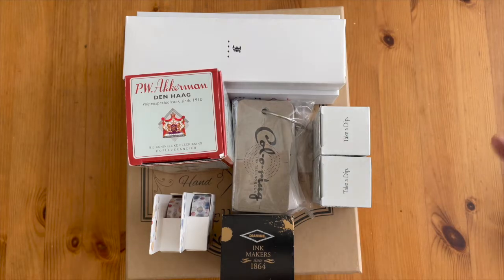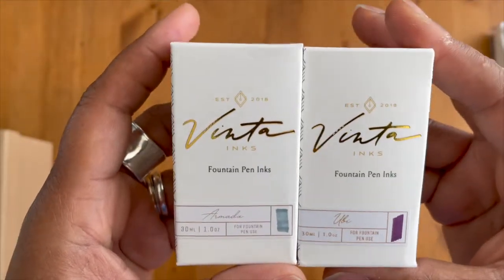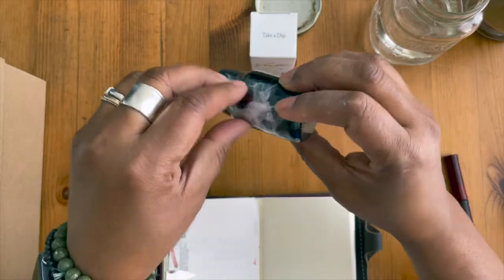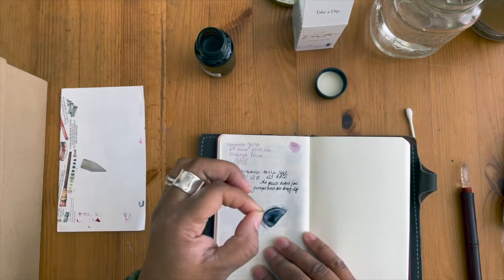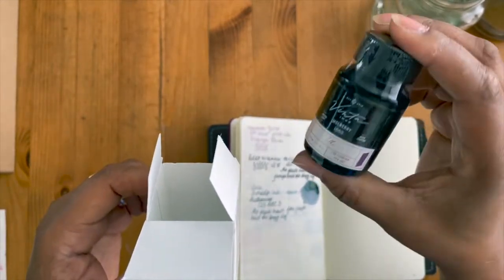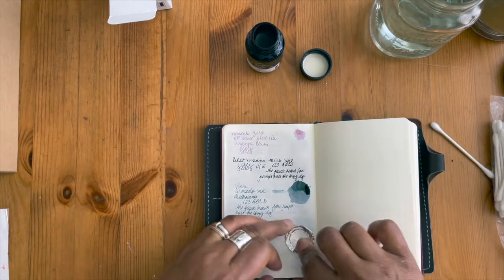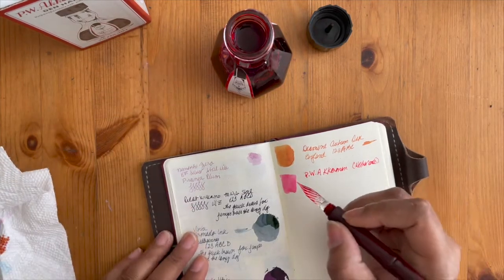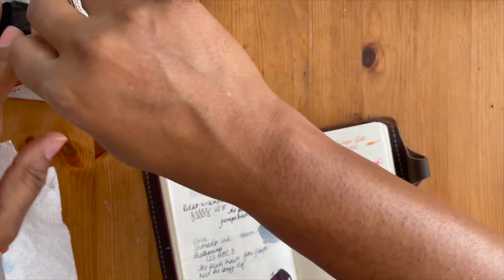DC Pen Show 2021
This is a video about my first ever Pen show.  It's an unboxing of items bought from the DC Pen Show from August 8, 2021.  It also will glean some insights from a couple of pen companies as well.

Narwhal Schuylkill in Asfur Bronze fine nib from Dromgoole's
Franklin Christoph #46 with Cursive Italic Fine nib

Diamine Autom Oak from Lemur Inks
P.W. Akkerman  Den Hagg (Pink ink) from Lemur Inks
Vinta Inks: Armada & Ubi ifrom VanNess Pens
Galen Leather - 40 pen case in Grey